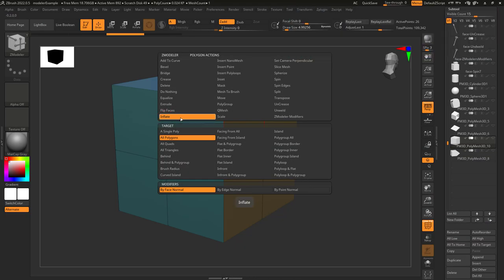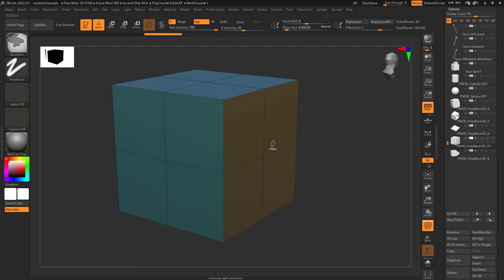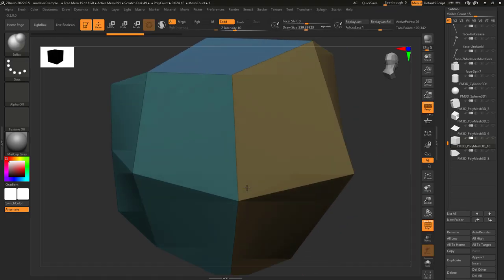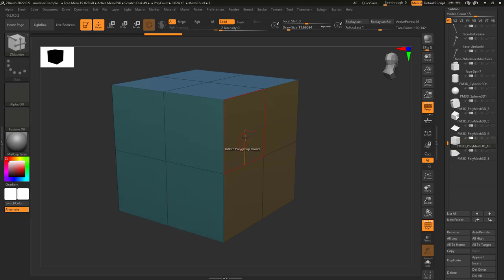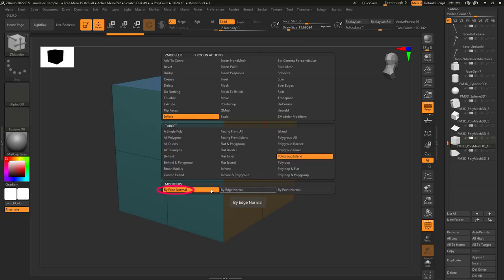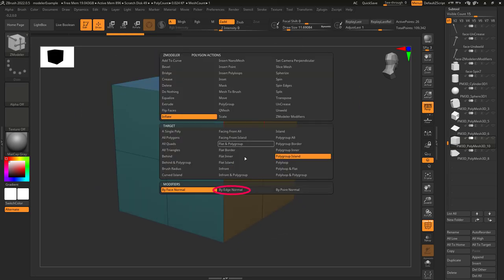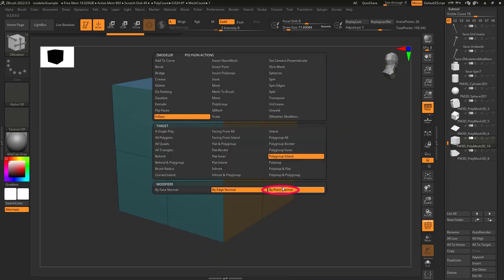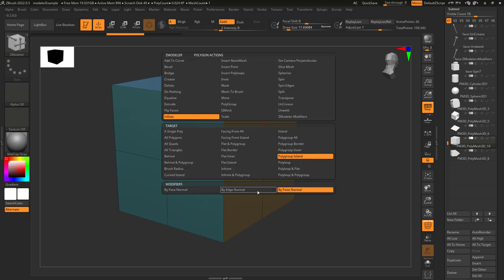ZBrush - ZModeler Polygon(Actions) - "Inflate"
Inflating is a common trick in the 3D artist's arsenal, but it has a few extra options in ZBrush - Here they are in 60 seconds-!!